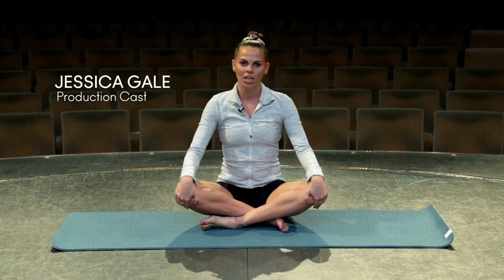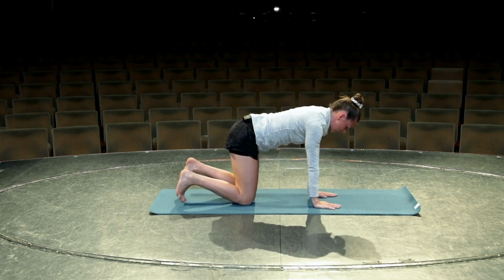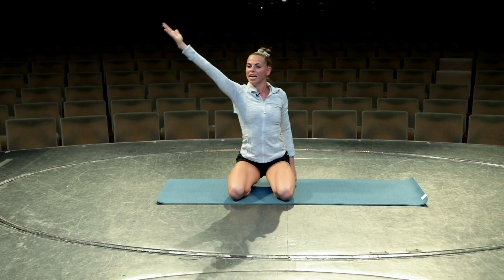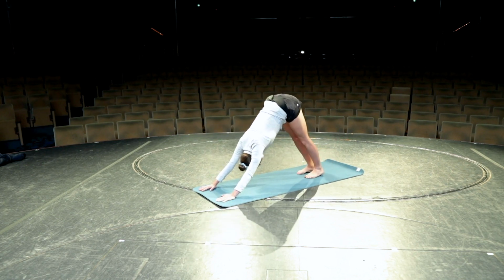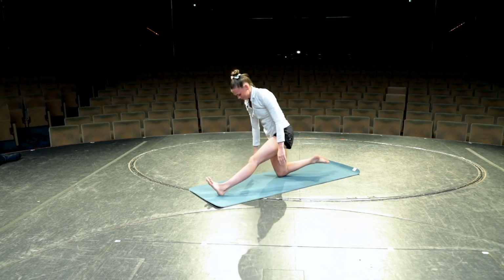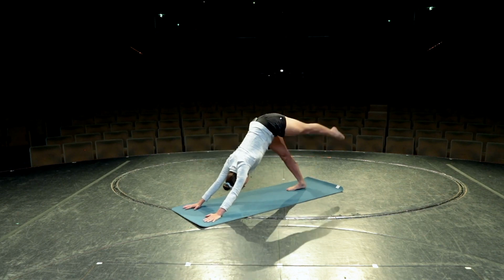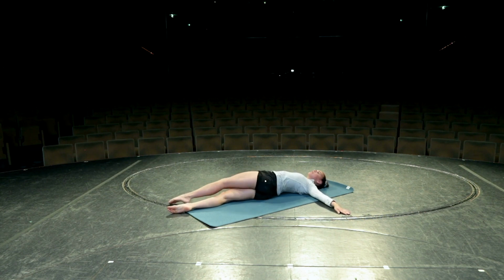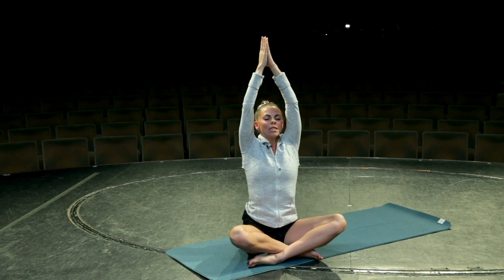Yoga at Sea with Jess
Take a moment for you. Relax and enjoy a rejuvenating yoga session, led by Jess from our Cast!

Imagery and messaging may not accurately reflect onboard and destination experiences, offerings, features, or itineraries. These may not be available during your voyage, may vary by ship and destination, and may be subject to change without notice.